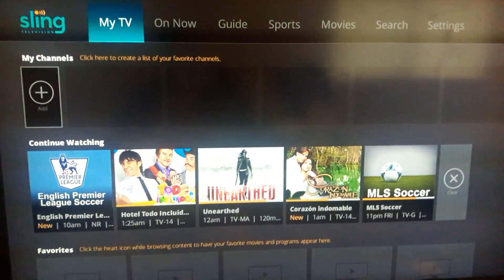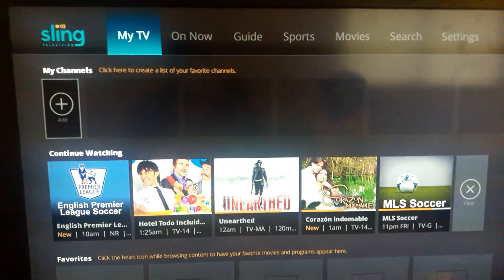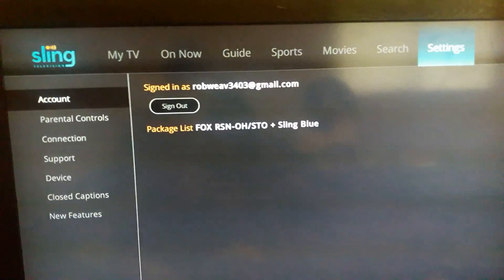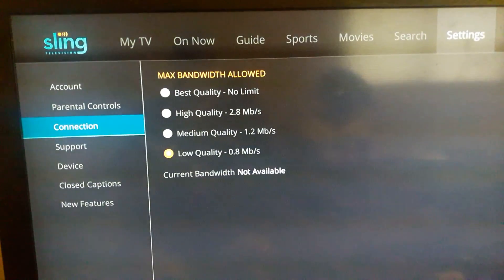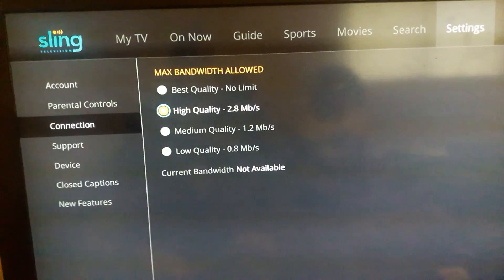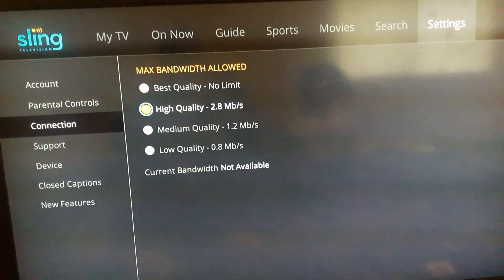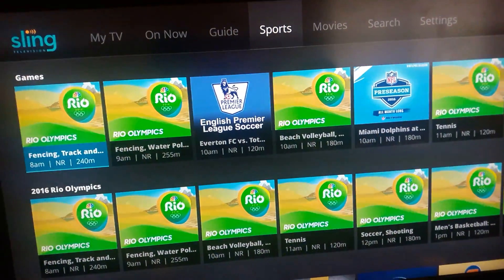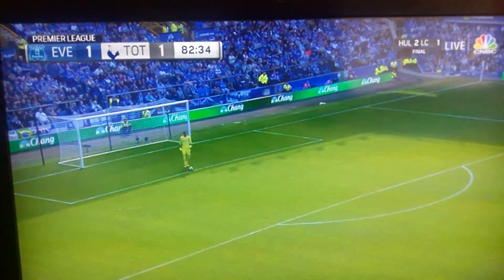Sling TV streaming fix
Easy fix to freezing and picture quality issues